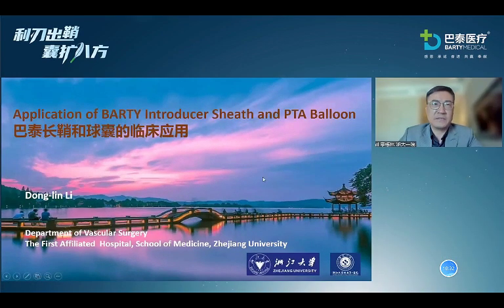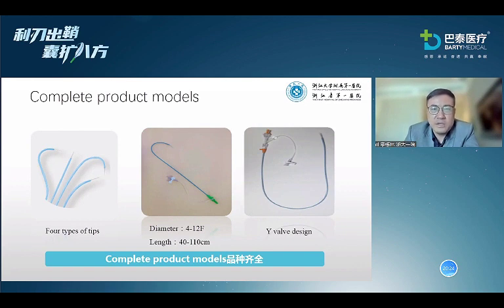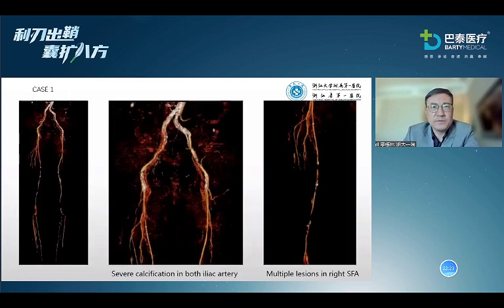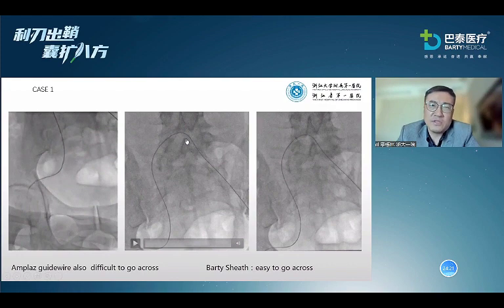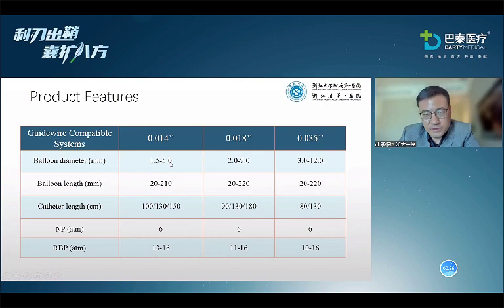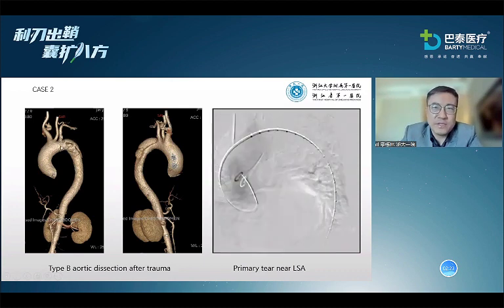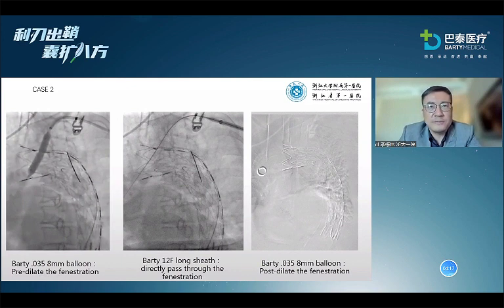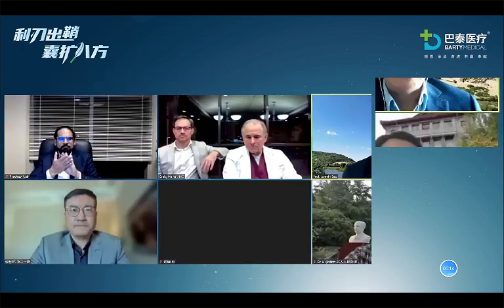Application of BARTY Introducer Sheath and PTA Balloon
Check our webinar on optimizing vascularaccess procedures with @BartyMedical's Heety sheath and PTA balloon! 💡👨‍⚕️ Learn tips and tricks from industry experts on how to simplify complex cases and improve patient outcomes. Watch it now and don't miss out! 📅